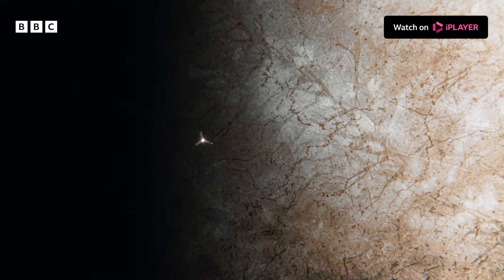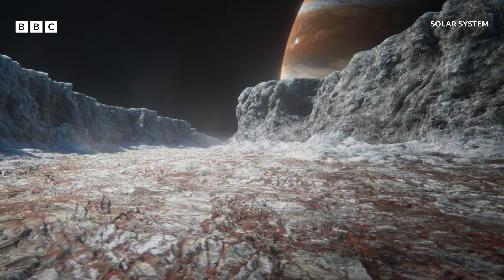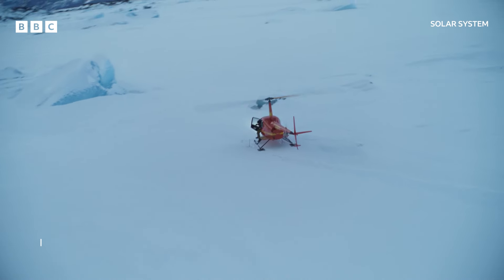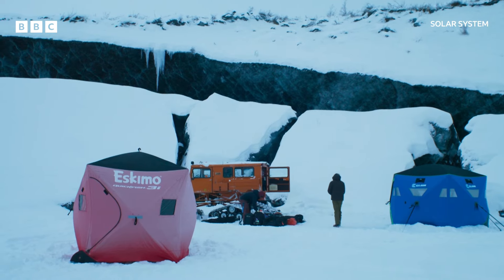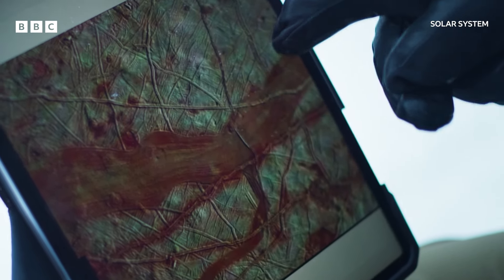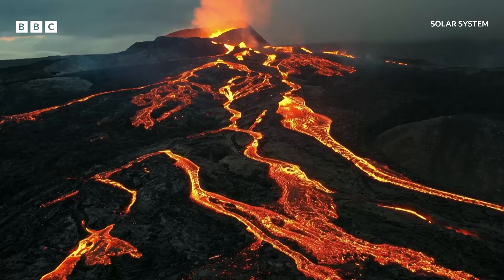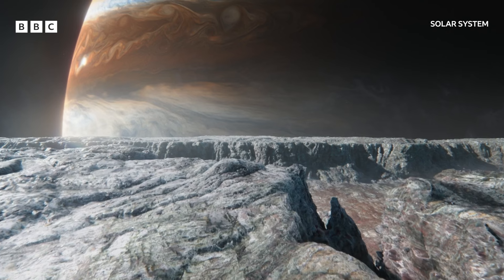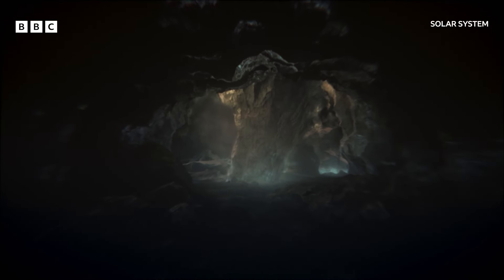How a planet’s plate techtonics form its shape - BBC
It seems we’re not the only planet with its own Grand Canyon... 🤯

Professor Brian Cox explains how a planet’s plate techtonics impact its creation, shape and atmosphere.

Voyage across the solar system with Professor Brian Cox and explore the new discoveries, natural wonders and strange mysteries on the diverse worlds that orbit the sun.